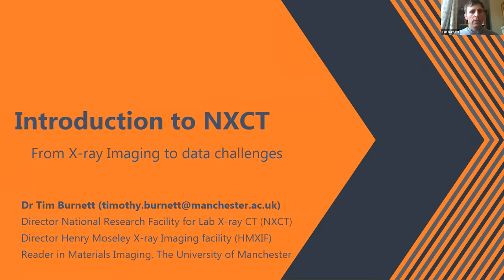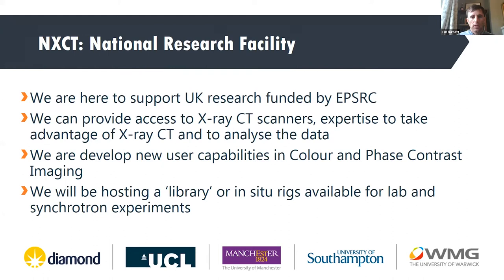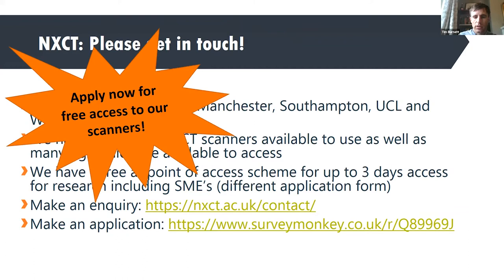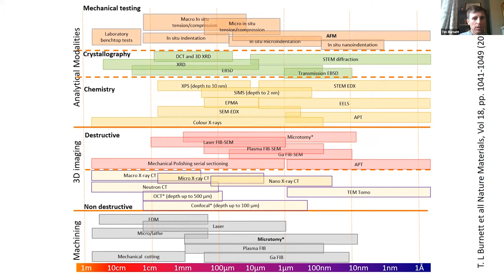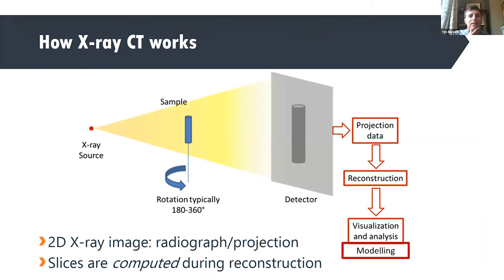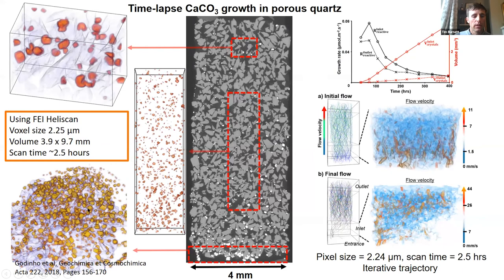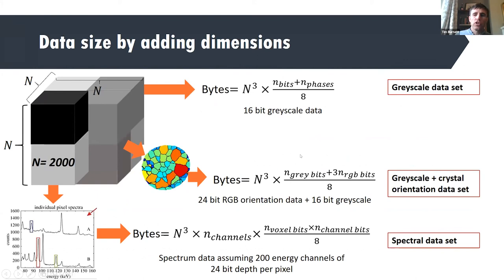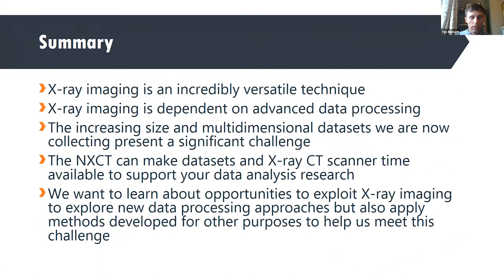Dr Tim Burnett gives an overview of NXCT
NXCT, the National Research Facility for lab X-ray Computed Tomography held the workshop, Advanced acquisition and analysis of image-based data, on 22nd June 2021.

In this video, Tim Burnett (NXCT) gives an introduction to the NXCT, including:
- An overview of the NXCT mission and available resources
- Introduction to X-ray Computed Tomography (CT)
- Use of machine learning for CT data
- Reconstruction / advanced methods
- Post-acquisition

Throughout the rest of the workshop we shared information and challenges relating to the acquisition, reconstruction, visualisation and analysis of large 2D+time, 3D, 3D+time and 4D+ image datasets.

The event was supported by The Alan Turing Institute, National Research Facility for lab X-ray Computed Tomography (NXCT), The Henry Royce Institute for Advanced Materials and the CCPi Tomographic Imaging Network (University of Manchester).